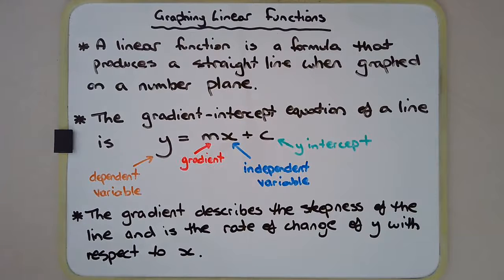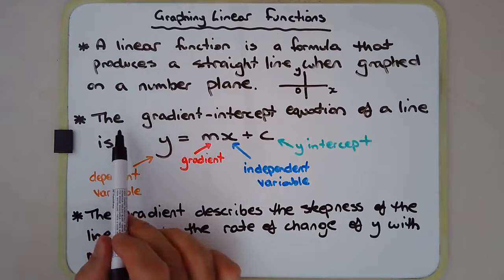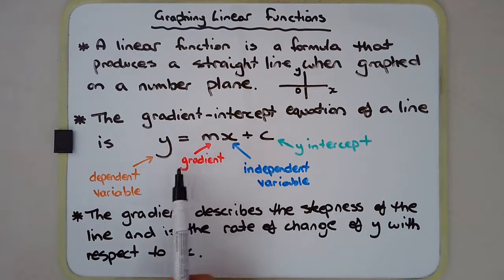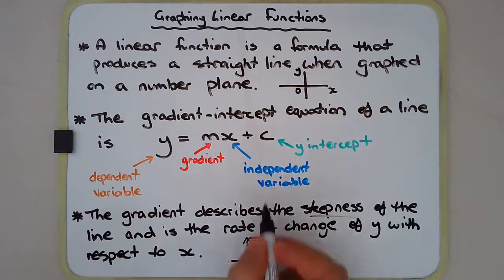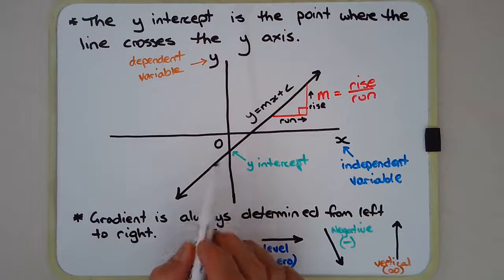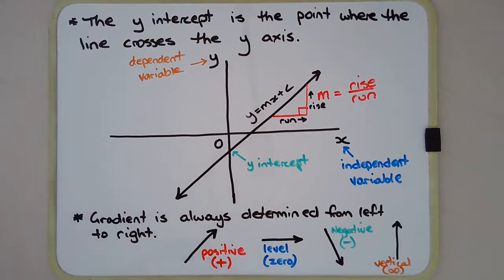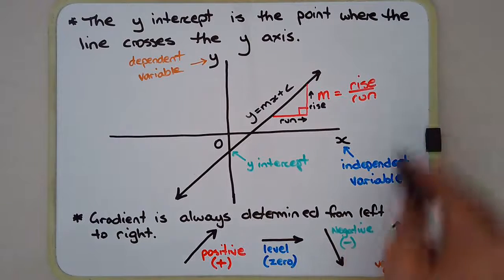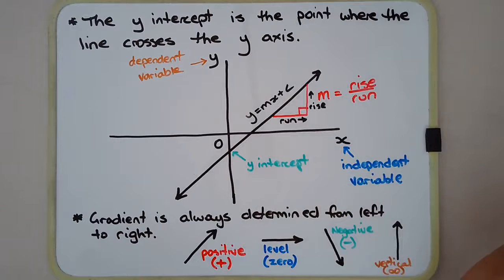How to 𝙂𝙍𝘼𝙋𝙃 linear equation in gradient-intercept form y=mx+c